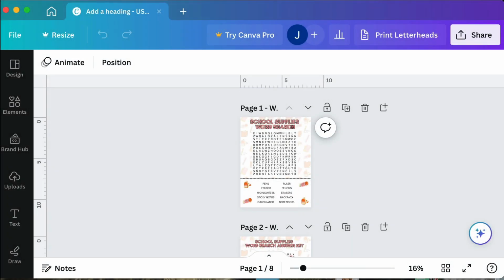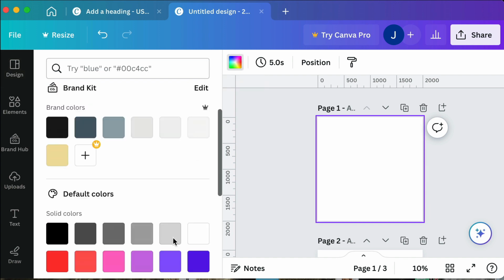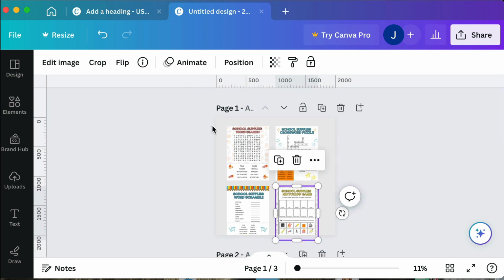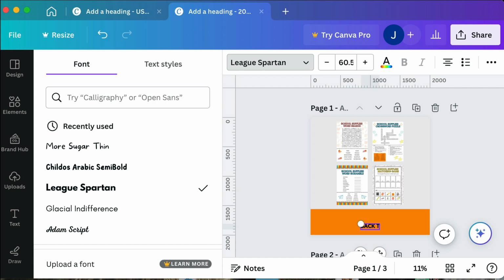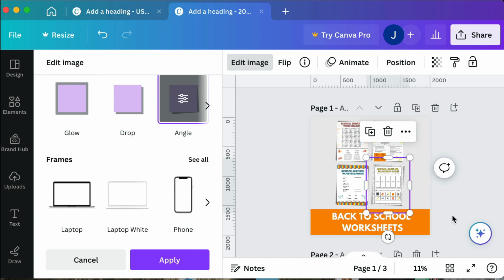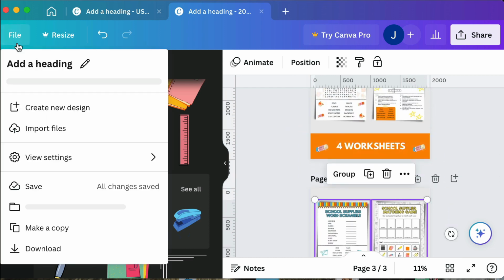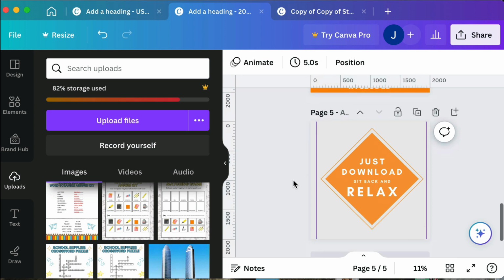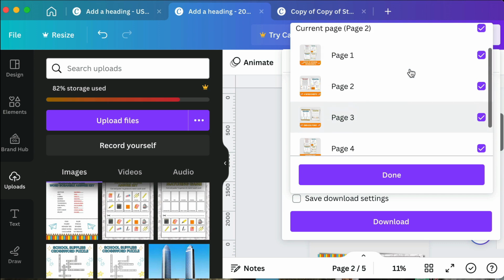How To Create TPT Thumbnails for Products | Canva Tutorial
Welcome to our comprehensive tutorial on creating eye-catching TPT thumbnails for your products using Canva! In this step-by-step guide, I will walk you through the entire process, from start to finish, so you can craft engaging thumbnails that captivate your audience and drive more clicks.

🔥 Discover the power of Canva as I unveil professional techniques and design tips that will elevate your TPT thumbnails to a whole new level. Whether you're a beginner or have some design experience, this tutorial is designed to be accessible and easy to follow.

🖌️ Learn how to choose the right colors, fonts, and layouts that align with your brand identity and effectively convey your product's message. We'll also explore the best practices for adding compelling images and graphics that catch the viewer's attention.

📐 Dive into the dimensions and aspect ratios that work best for TPT thumbnails, ensuring your creations appear visually appealing and fully optimized across devices.

🧰 Discover essential Canva tools and features specifically tailored for designing TPT thumbnails, including shortcuts and time-saving techniques that will streamline your workflow.

💡 Don't miss out on the pro tips and insider tricks I will be sharing along the way! These insights will help you stand out from the competition and increase the visibility of your TPT products on the platform.

Let's dive in and create stunning TPT thumbnails together!